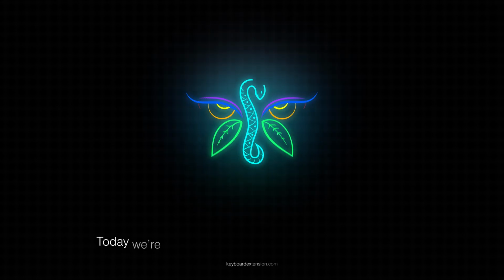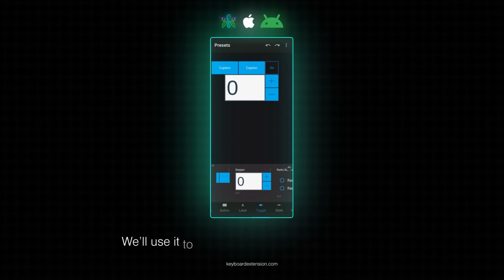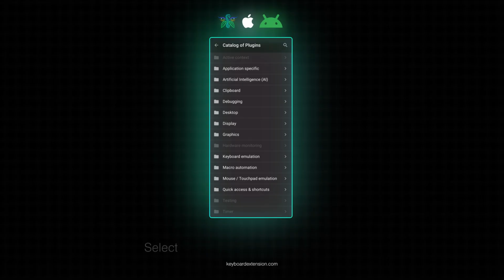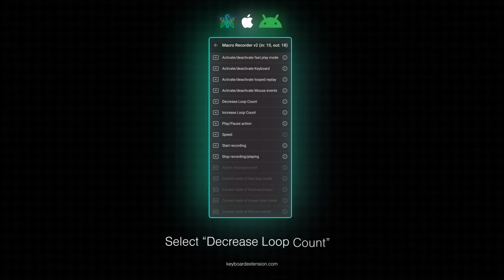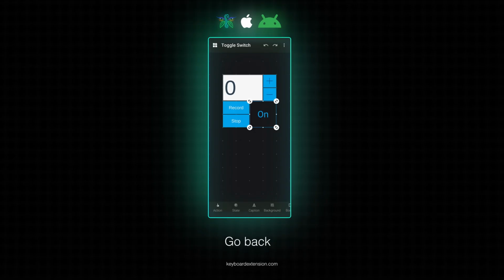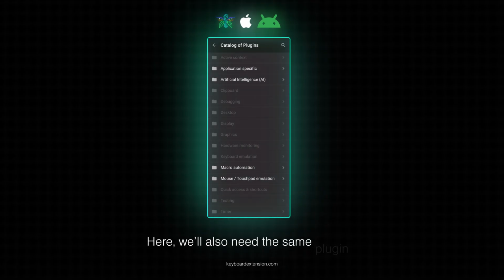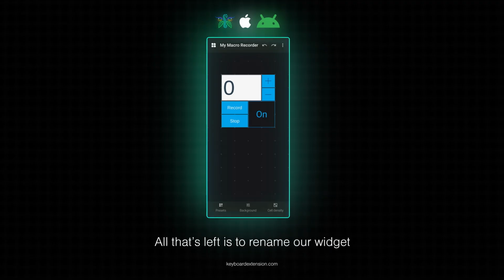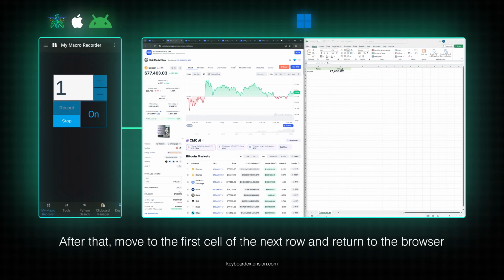Create a Macro Recorder with Stepper | Keyboard Extension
Learn how to build your own Macro Recorder in the Keyboard Extension Widget Editor. In this tutorial you'll recreate the built-in macro recorder using the Stepper preset, recording controls and the Macro Recorder plugin.

You'll configure the number of playback repetitions, record mouse and keyboard actions, and replay them automatically with a single tap. As a practical example, we automate transferring cryptocurrency names and prices from a website into Microsoft Excel.

Macro recorders are perfect for repetitive work such as filling spreadsheets, renaming files, office tasks, browser automation, repetitive actions in desktop applications, productivity workflows and many PC games.